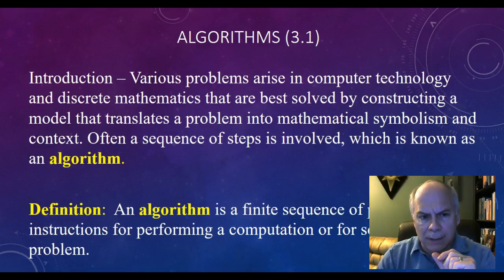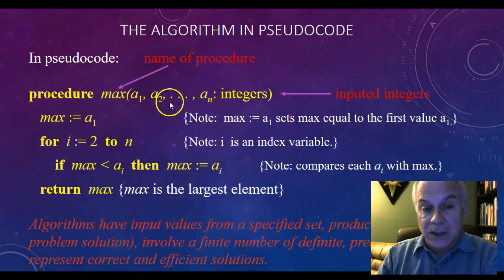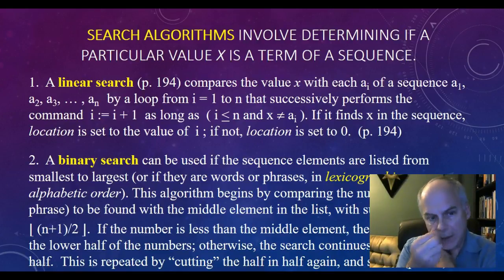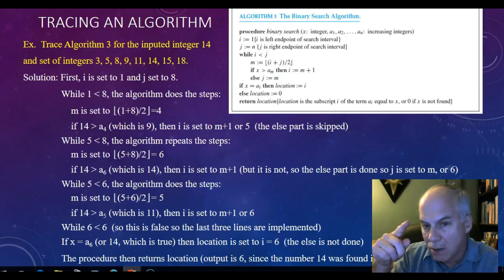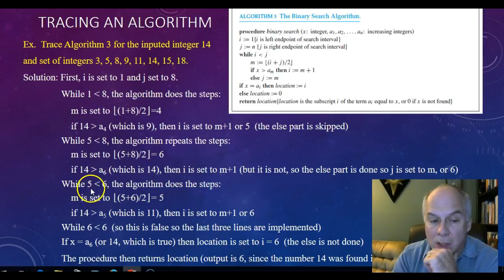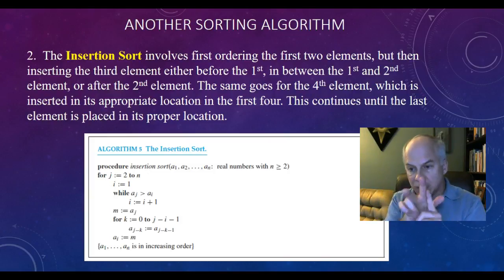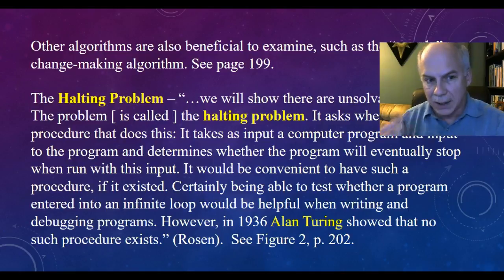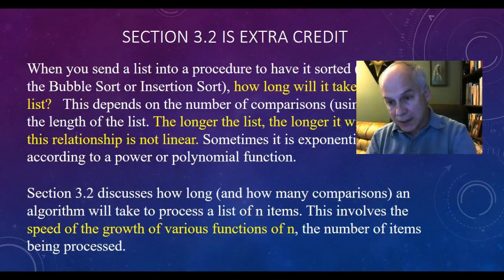Section 3.1 Algorithms